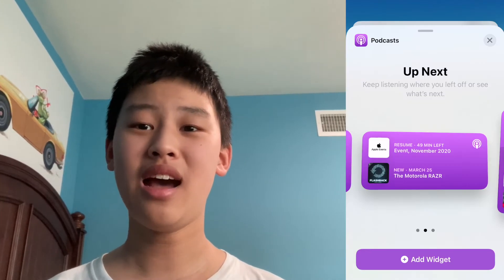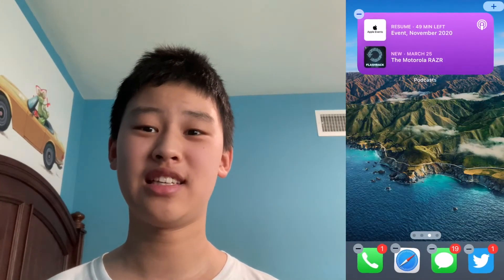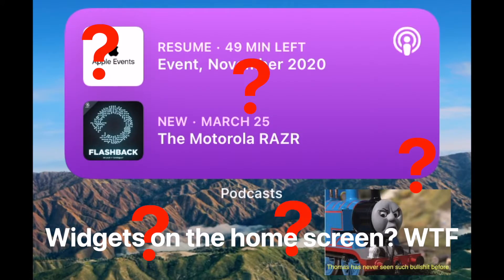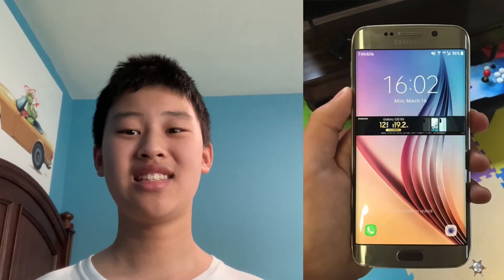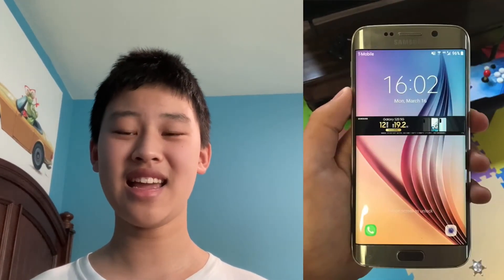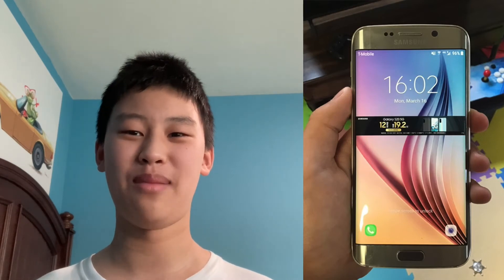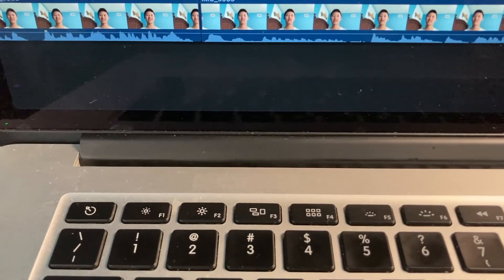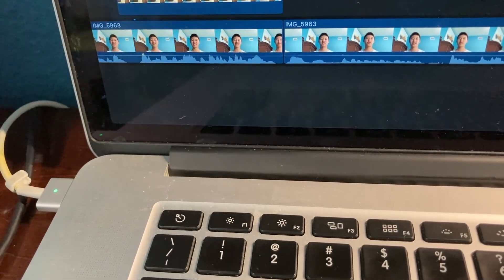im switching to android lol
if it's not obvious enough already I'm not actually switching to Android.